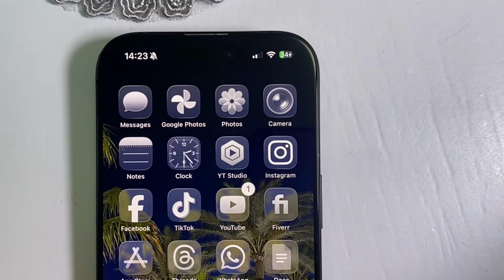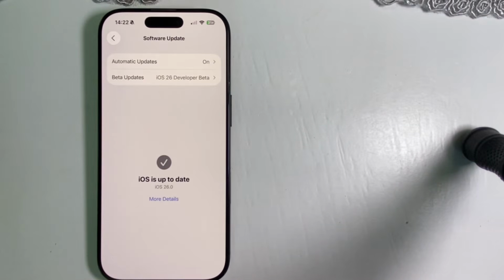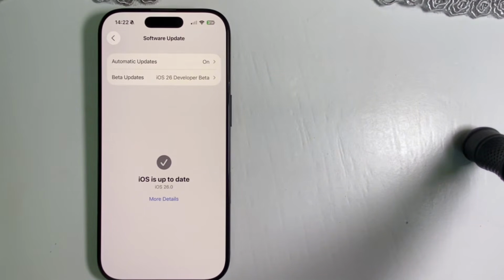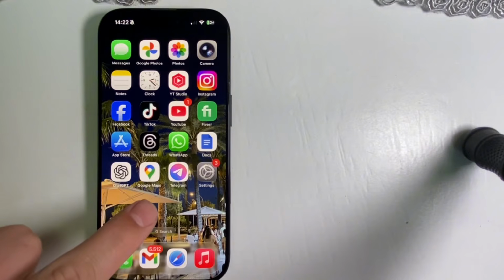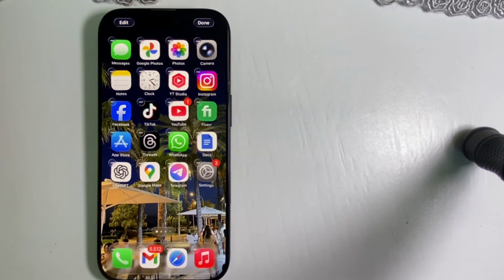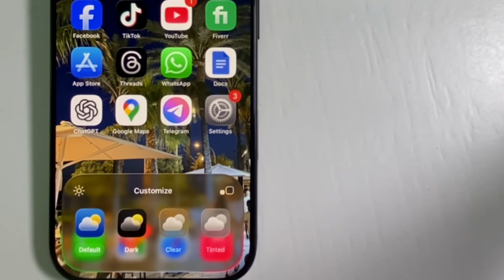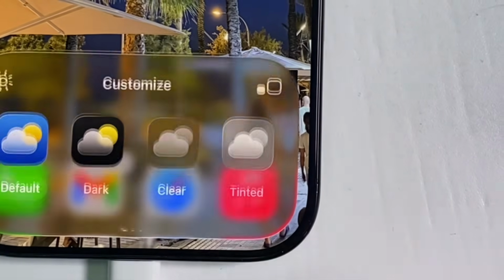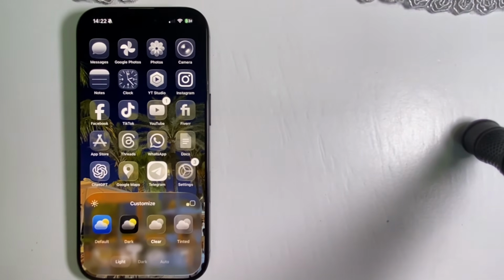How to Enable Transparent (Glass) Icons on iPhone (iOS 26)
How To Activate Glass Icons on iOS 26 (Step-by-Step Guide)

In this video, we’ll show you how to easily enable the stunning new Glass Icons feature on your iPhone running iOS 26. These icons have a sleek, transparent, and glossy look that reflects your wallpaper and ambient light—giving your home screen a futuristic, 3D aesthetic.

👍 Like the video if it helped, and